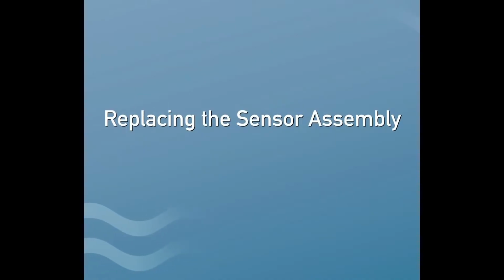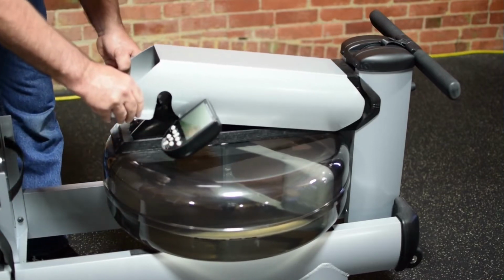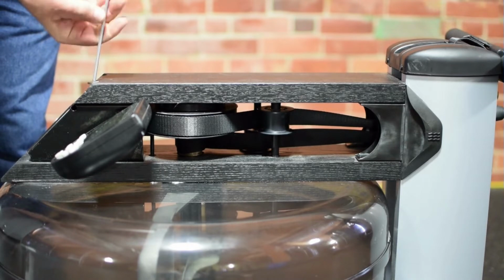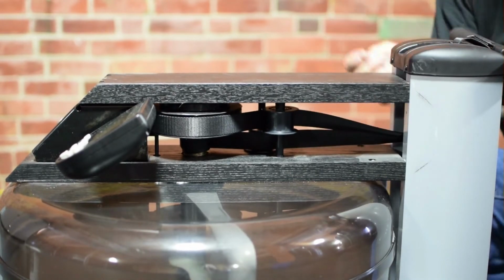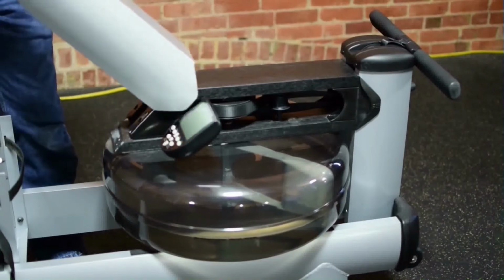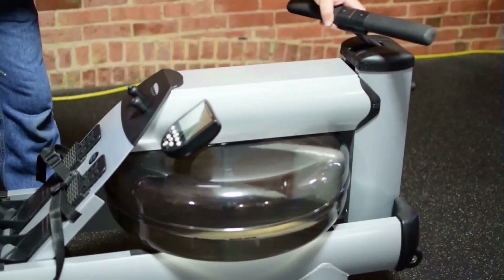Replacing the Sensor Assembly on the WaterRower M1 S4 Rowing Machine | Fitness Direct